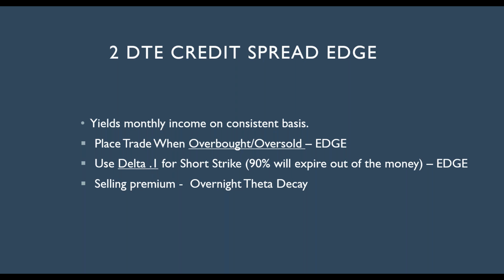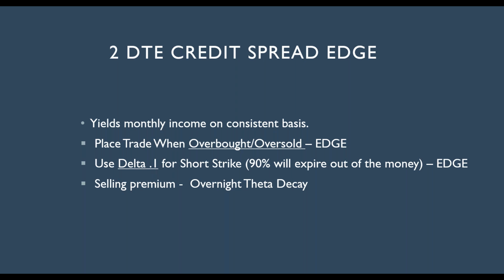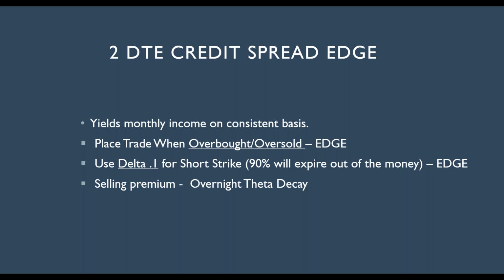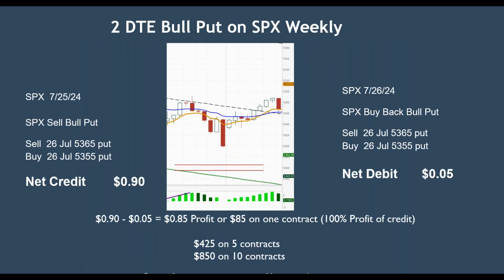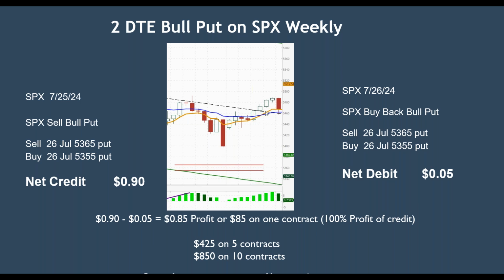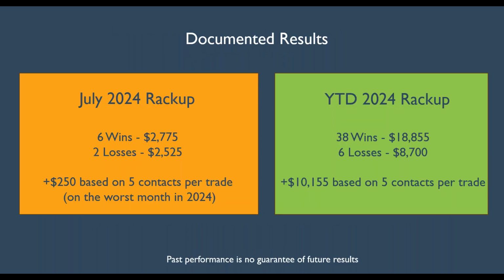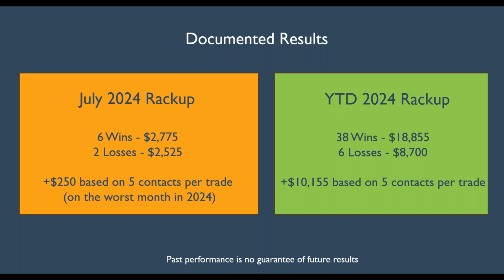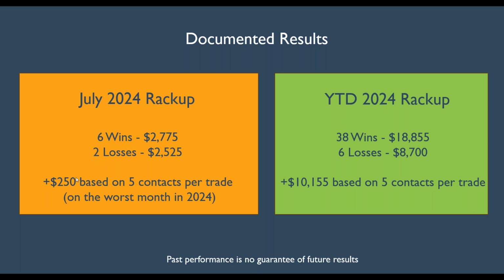2 DTE Credit Spread Bull Put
In this video I show the results of one of the 2 DTE credit spread trades made in July 2024.  I also show a rackup of how the strategy performed in July and also YTD (Year To Date).